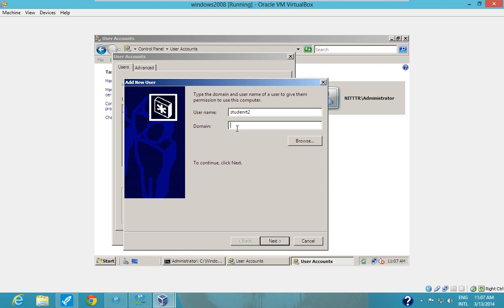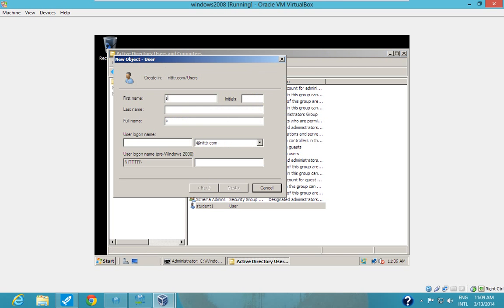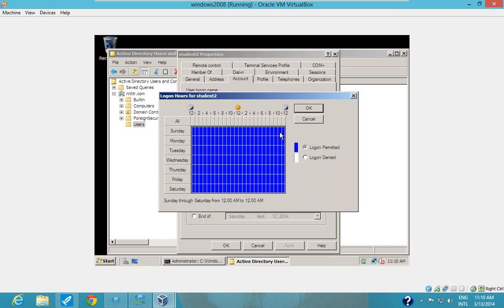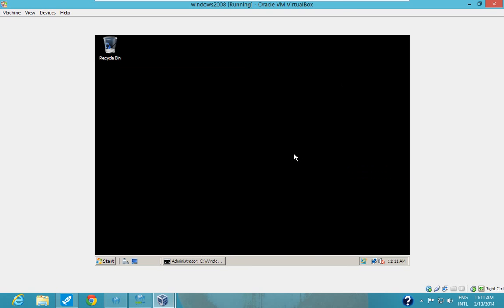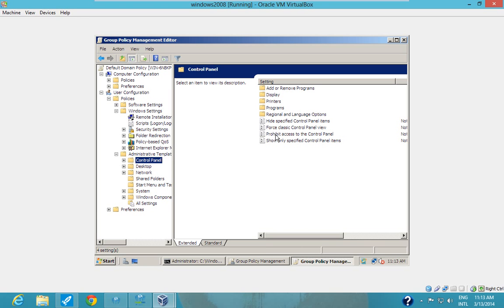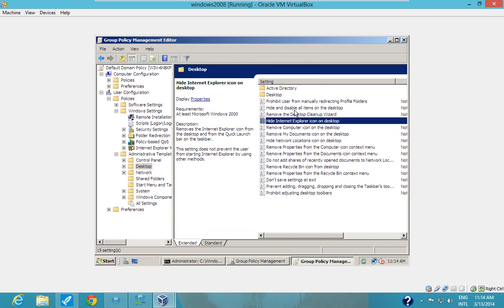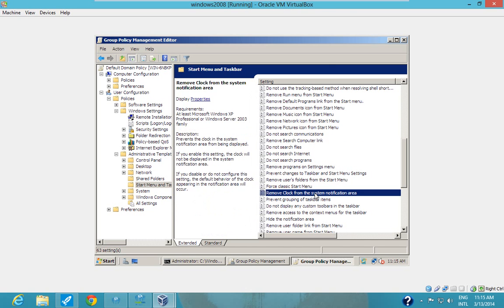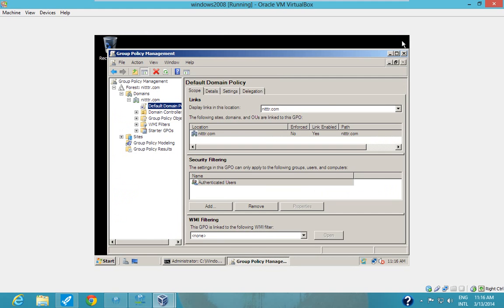Domain Networking Part 3